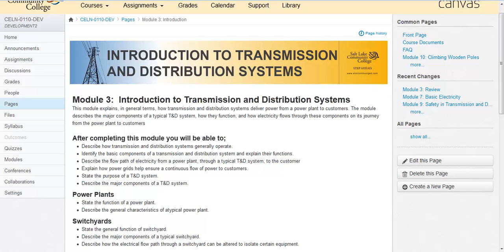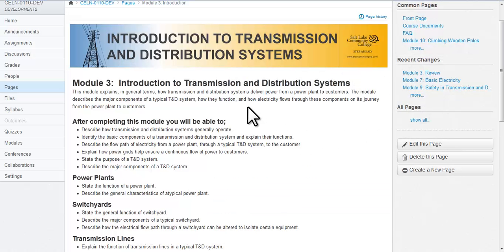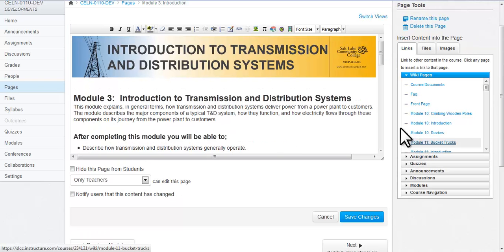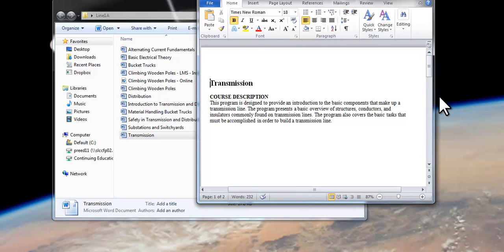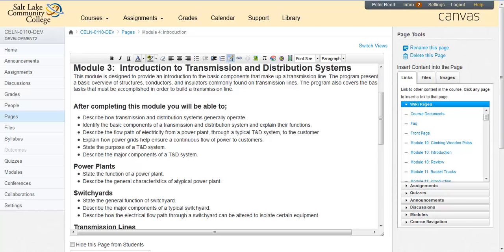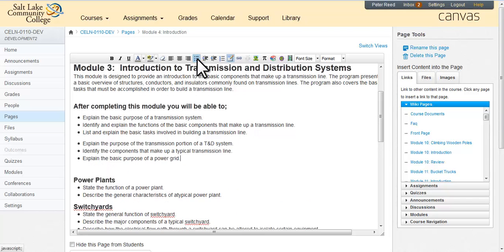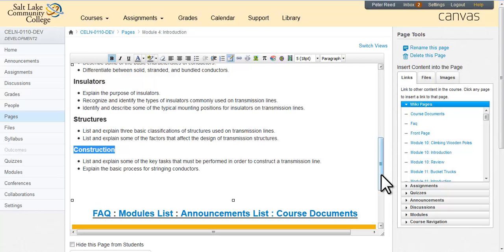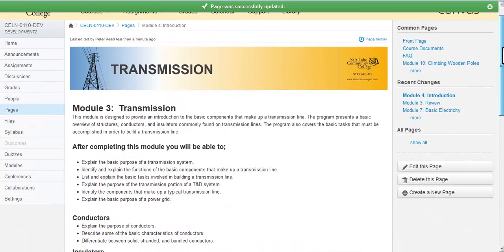Introduction Page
How to find and insert content for the Intro Page